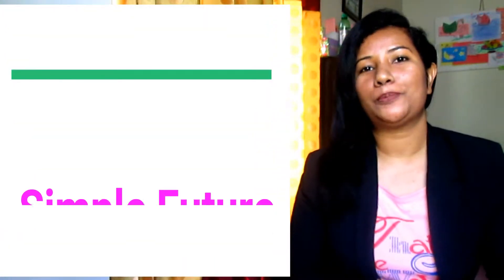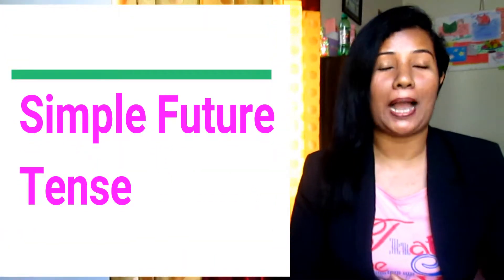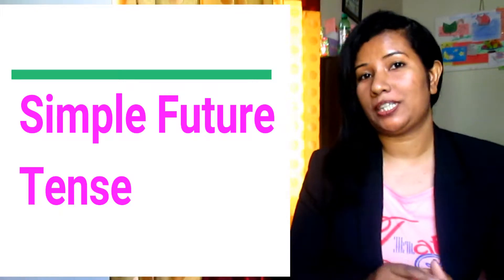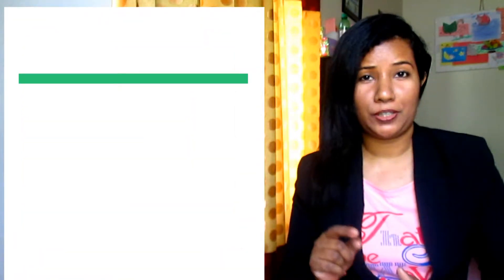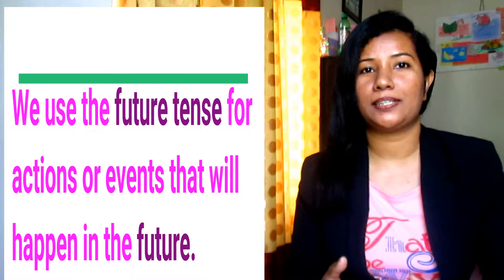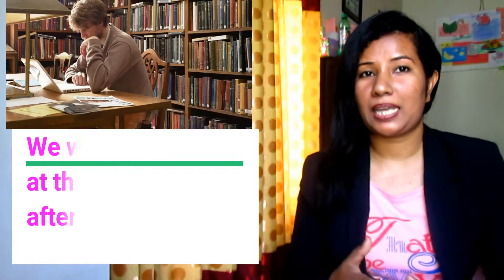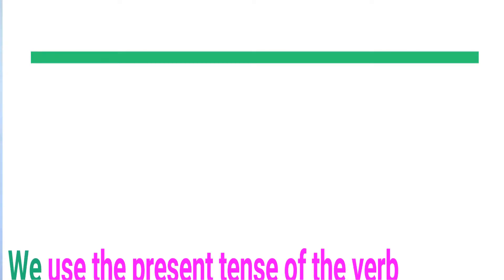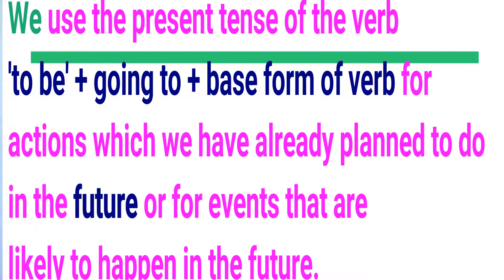Simple Future Tense (Part-1) Grammar // EducatorSharmin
We use the future tense for actions or events that will happen in the future.
Ex. We will meet James at the library after work today.
The sky looks dark. I'm sure it will rain this afternoon.

We use the simple future tense with will to refer to something which we decide to do at the time of speaking.

Ex. Can I get you a drink?
Yes, I will have a glass of juice, please.

We use the present tense of the verb 'to be' + going to + base form of verb for actions which we have already planned to do in the future or for events that are likely to happen in the future.

Ex. are + going to + spend
We have made our vacation plans for December.
We are going to spend the holidays touring New Zealand.

are + going to  + rise

The price of imported cars is going to rise in the next two years.

Remember:
The following are some words that may be used with verbs in the future tense.

a while later             later
next month               next week
next Monday             tomorrow

Verbs in the future tense are formed in this way:
         will/shall   +  base form of verb
Ex.   The manager will speak to you tomorrow.